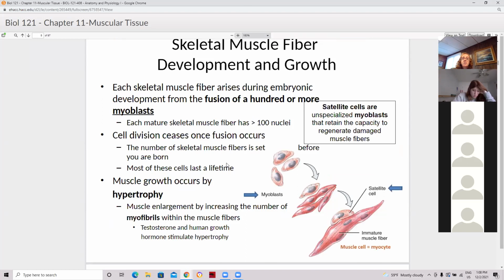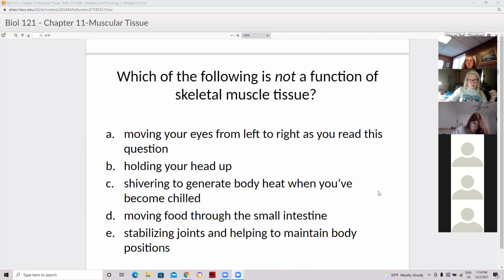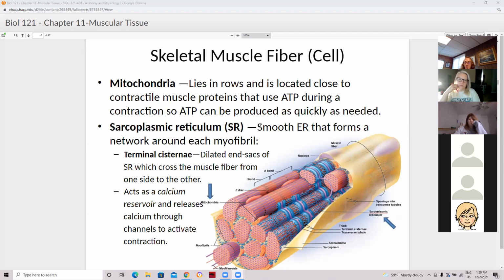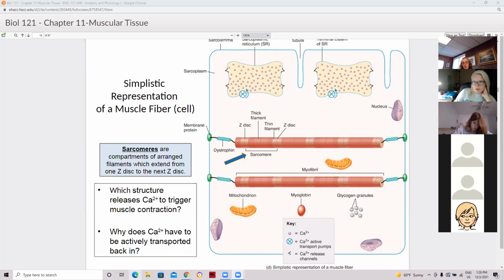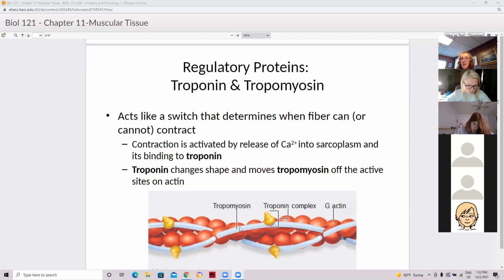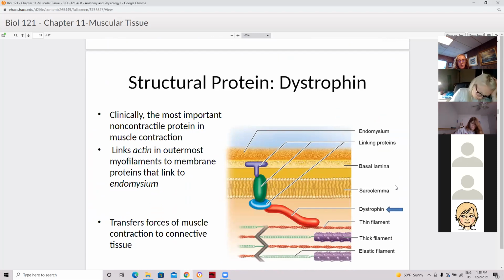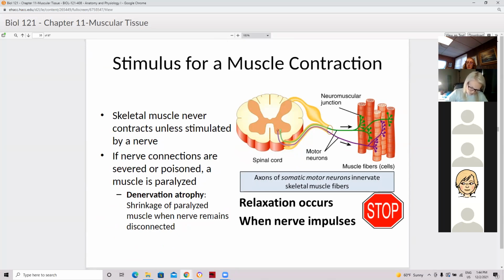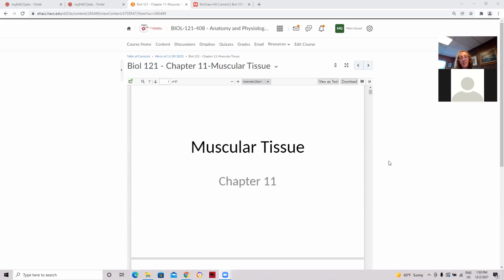Recorded Lecture of Biol 121-504 on 12022021